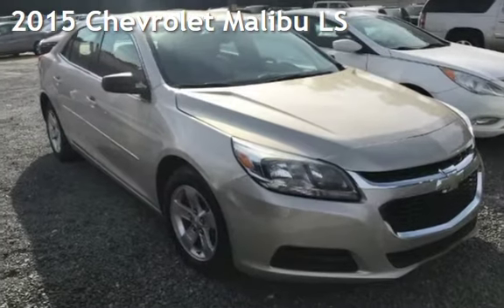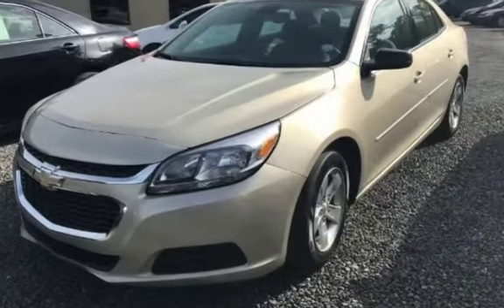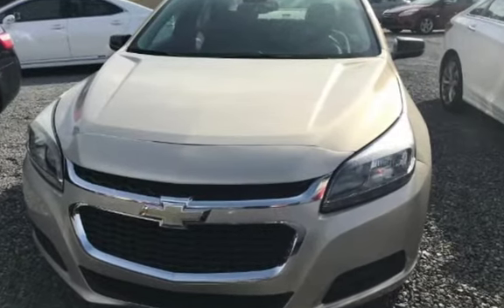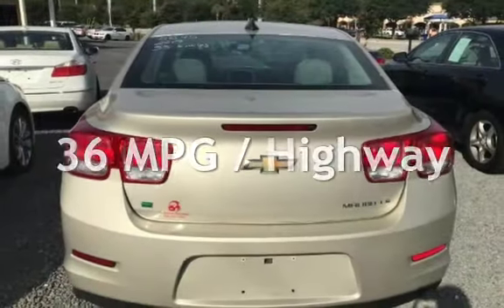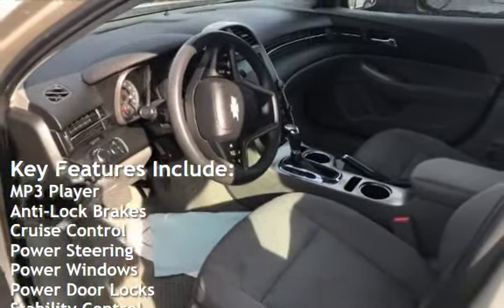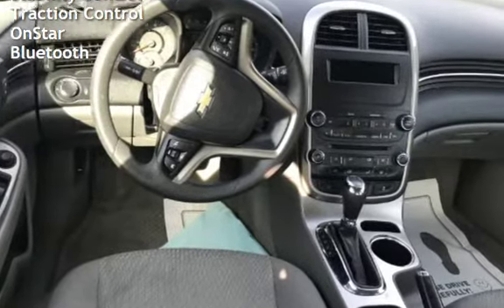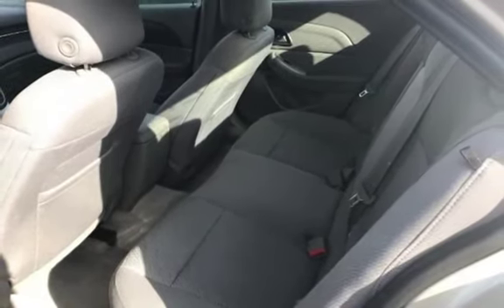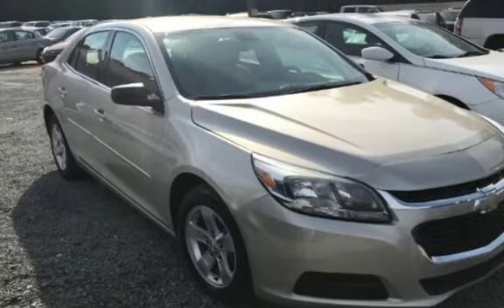2015 Chevrolet Malibu LS for sale in NORTH CHARLESTON, SC